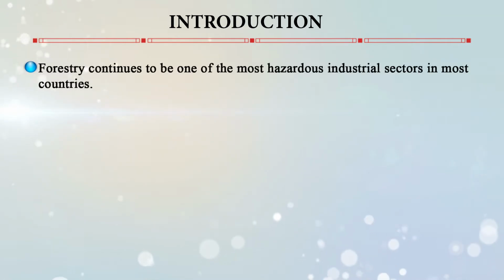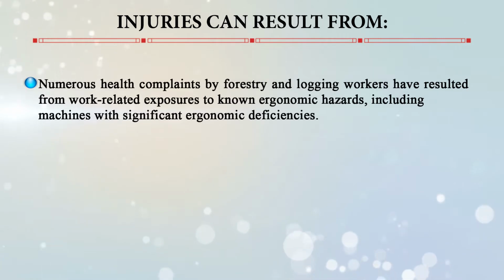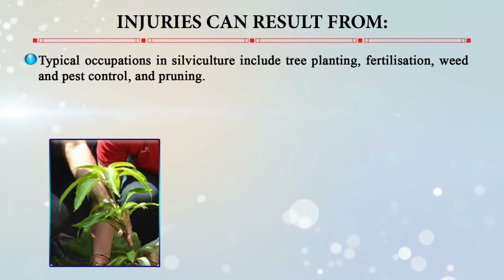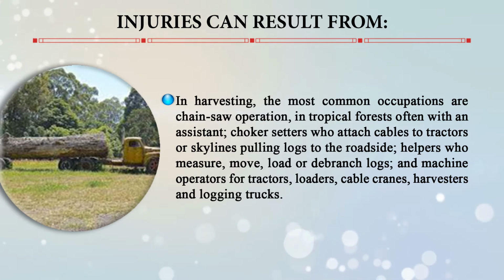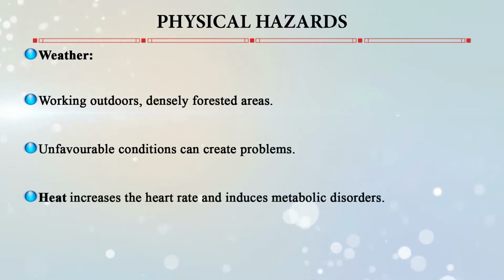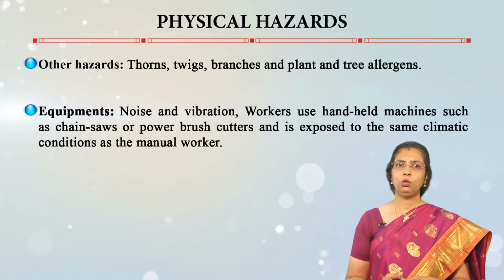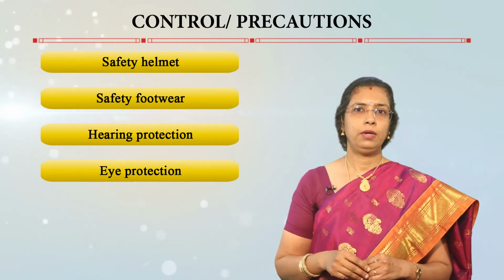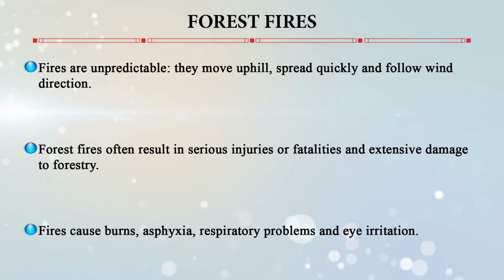Occupational Hazards Associated with Forestry